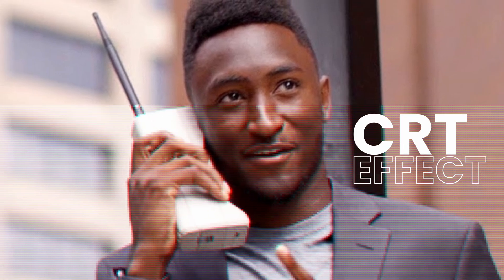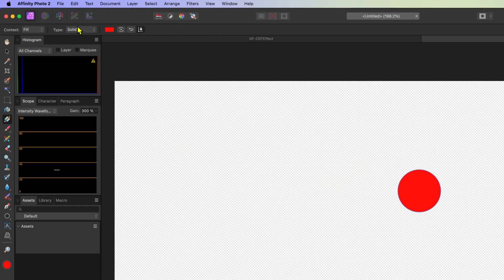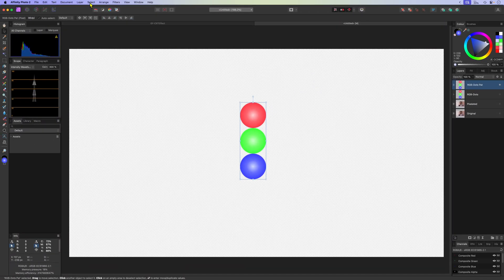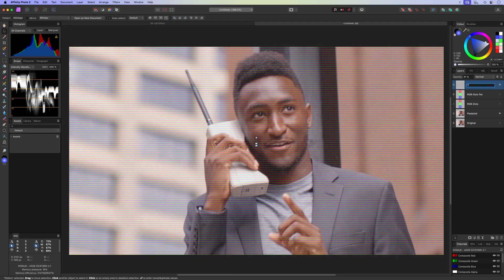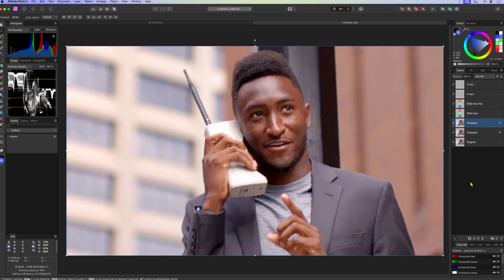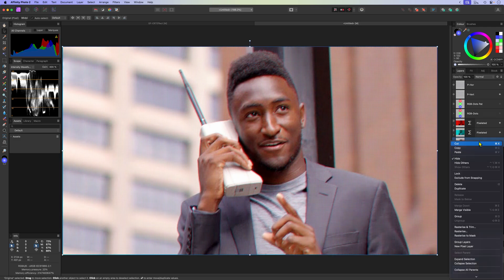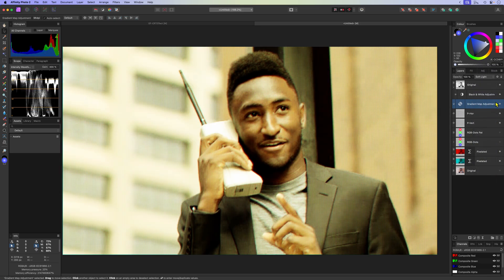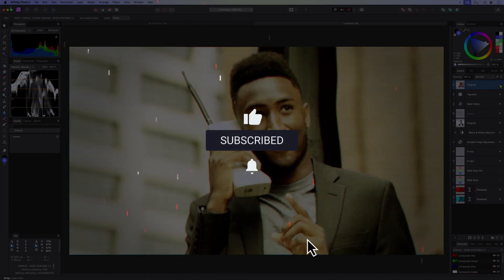Transform Your Images with a Retro CRT Effect in Affinity Photo – All the steps and tricks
In today's video, let's get creative and create a cool old school CRT effect. Ideal if you want to compose an image on an old CRT Effect. Keep watching until the end to see additional tips to add that extra coolness to the image.